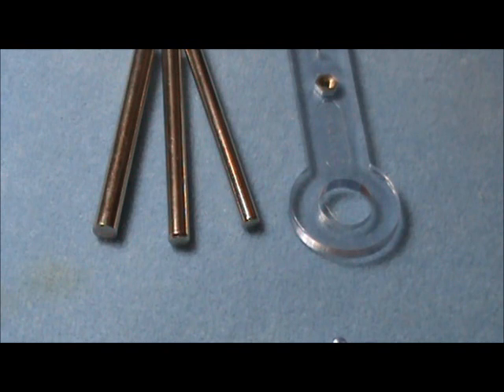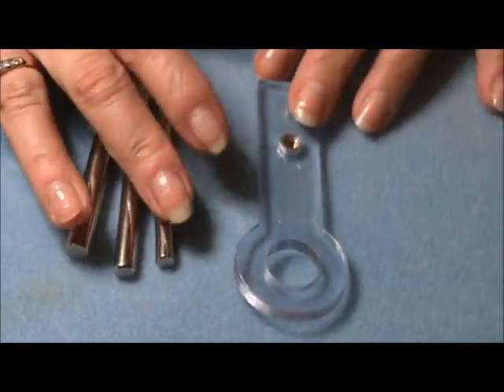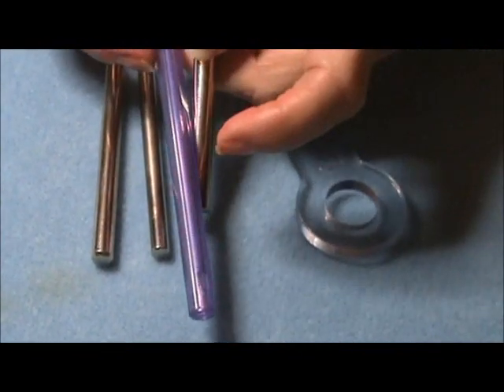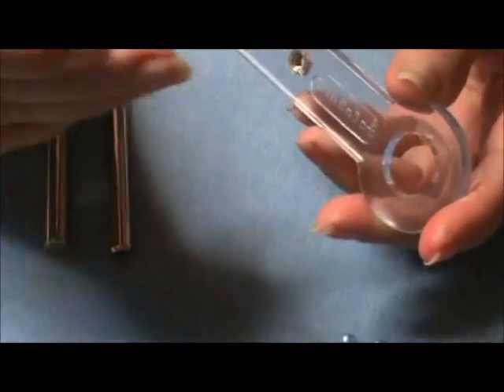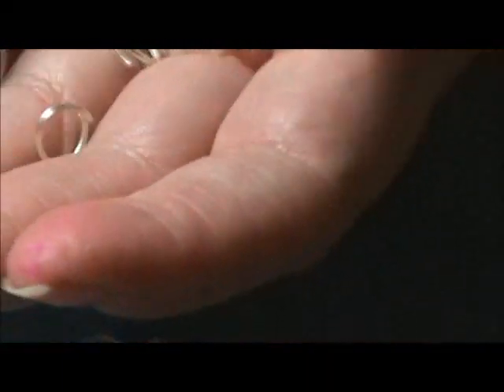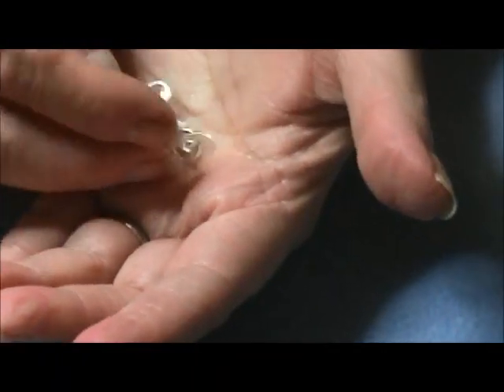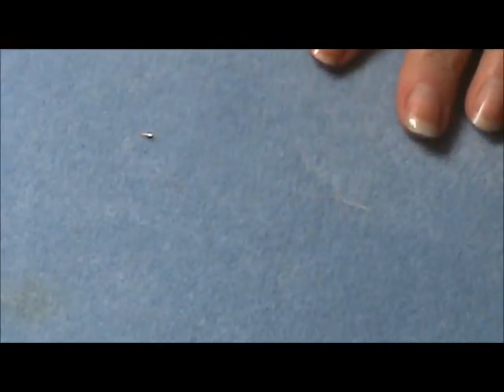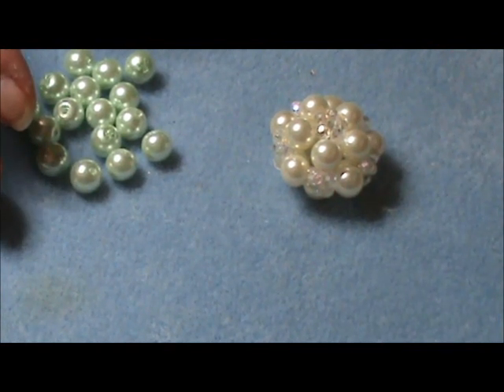Pearls and Crystals Component (Tutorial)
Very versatile component that you can use to make a necklace, a bracelet, as a pendant or add a ring band and wear it as a ring. You can make different sizes by changing beads. Fast and easy to make.

Materials needed:

15 size 8 mm pearls or round beads
30 size 4 mm bicones or round crystals
25 inches of Ilusion cord or monofilament ( you can also use Fireline and two size 12 needles.
scissors
a lighter, clear nail polish or super glue (optional)

Like my video, share it, comment, ask any question and I'll gladly answer. I love to hear from you.